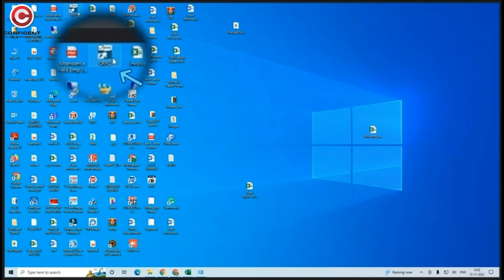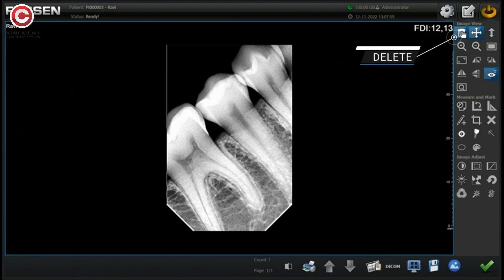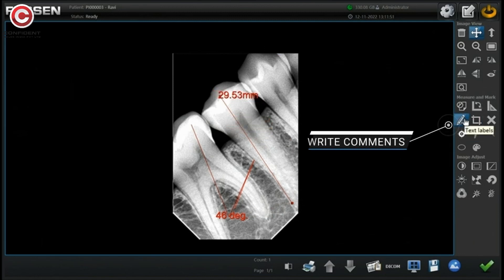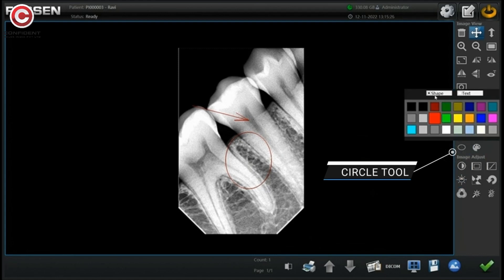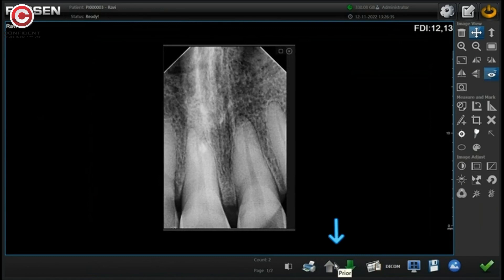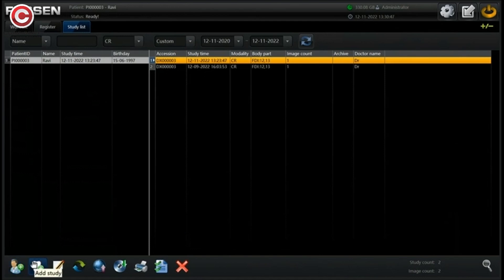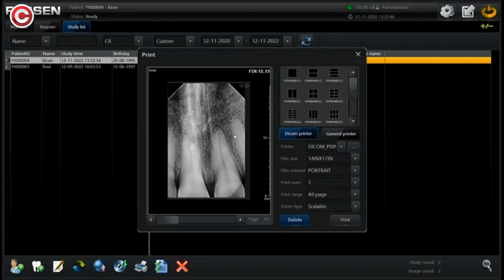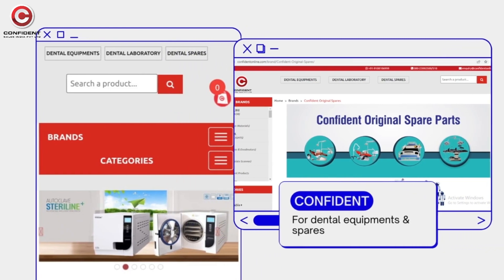Confident Fussen PSP Scanner User Guide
FUSSEN IMAGING PLATE SCANNER F200, Easy and faster processing and Convenience for both Dentist & Patient.
Imaging plates that are thin and flexible to use.
Can be used over and over with 2000 times.
Cover all of your routine indications.
New laser processing ensures optimal contrast and sharp images.
Familiar workflow and superior processing automatically